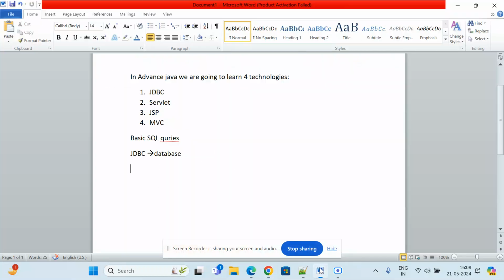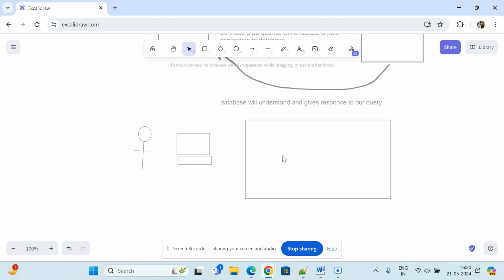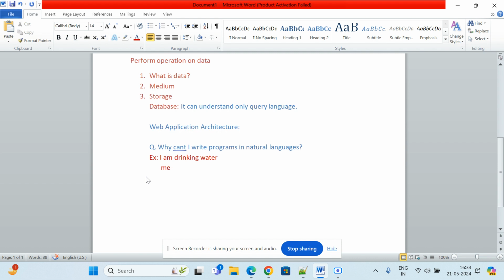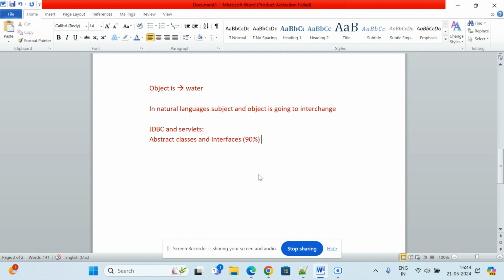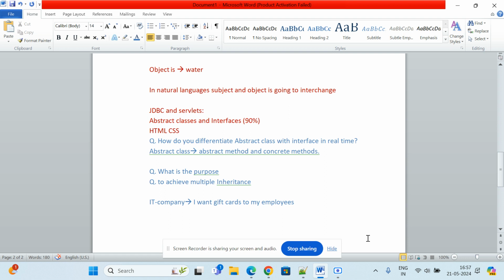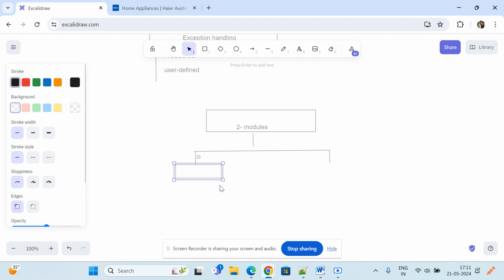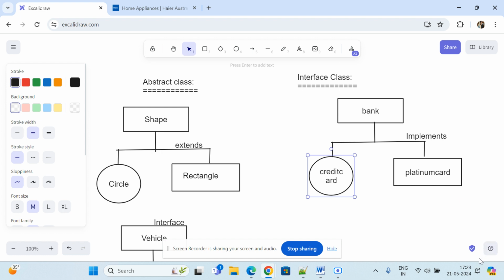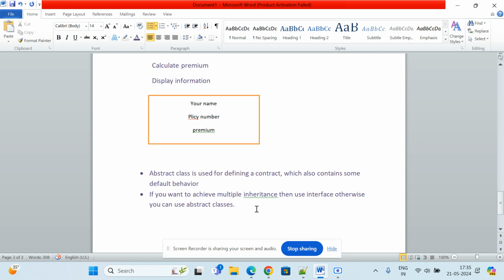Advance Java | Session - 02 | Advance Java Technology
Java Course basic to Advance | Advance Java Course | advance java full-course | Java full course code | Java course basic to advance Java in detail | Java full course in English | Advance java

✍️ Introduction
✍️ JDBC - Java Data Base Connectivity
✍️ Servlet